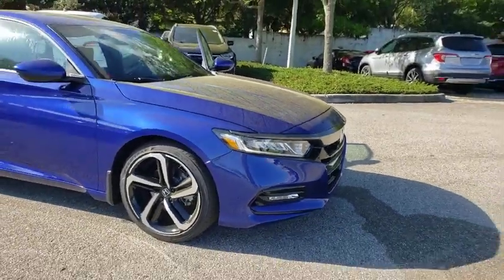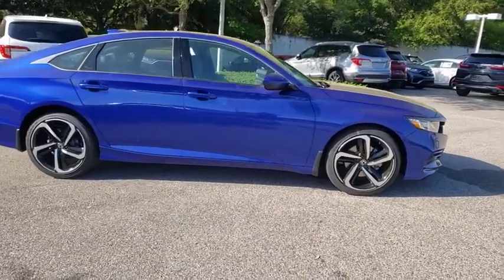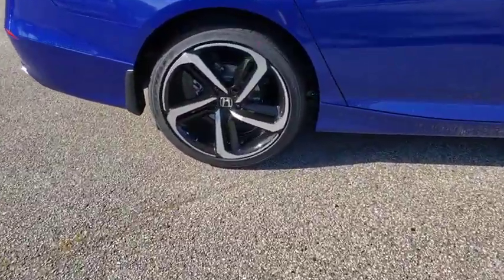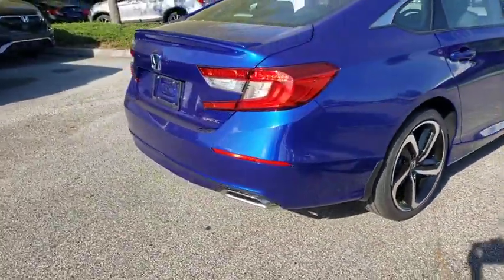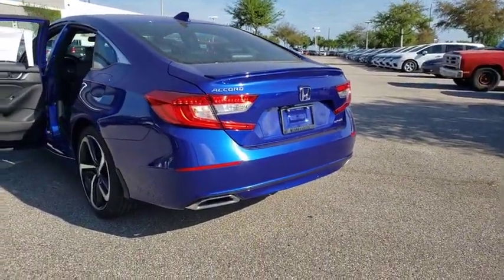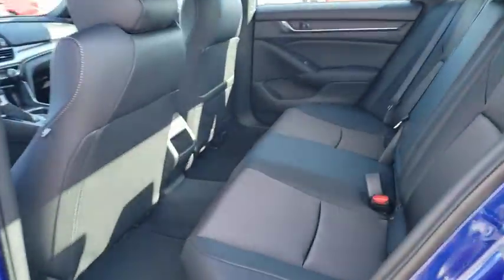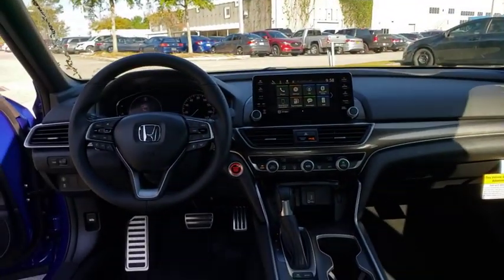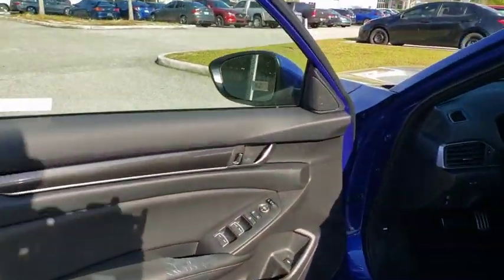2020 Honda Accord Sedan Winter Garden, Clermont, Winderemere, Winter Park, The Villages, FL LA069749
2020 Honda Accord Sedan Sport 1.5T CVT - Stock#: LA069749 - VIN#: 1HGCV1F38LA069749

Headquarter Honda
17700 State Road 50

Low Financing and Leasing Available. Headquarter Honda is pumped up to offer this fantastic-looking 2020 Honda Accord Sport in Still Night Pea.We are conveniently located just a few minutes West of Downtown Orlando, just off the Florida Turnpike between Winter Garden and Clermont! Its one of the easiest drive in Central Florida! Remember: Headquarter Honda Gets You There! So take the easy drive from almost anywhere in Central Florida to visit us or just call one of our Professional Inventory Specialist for more information and schedule a VIP appointment.